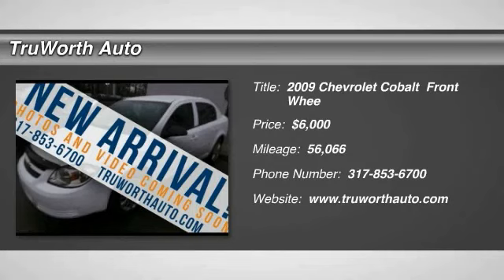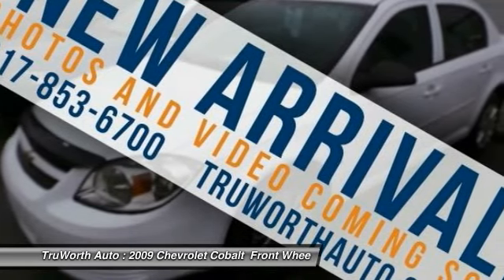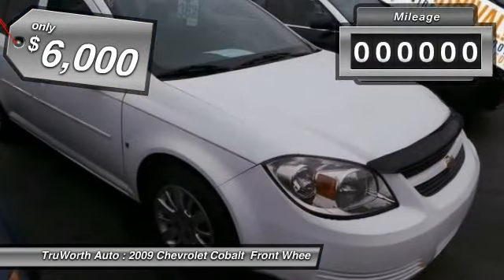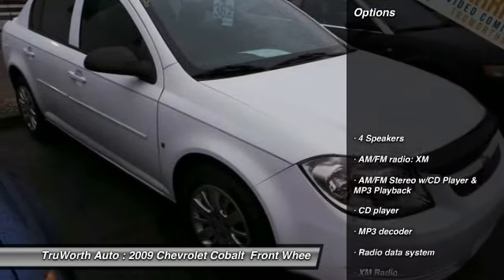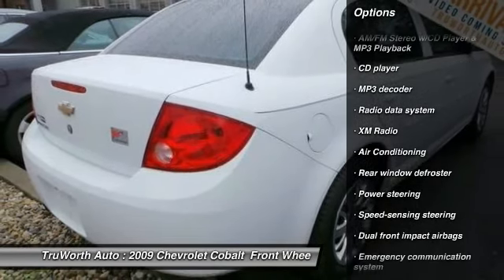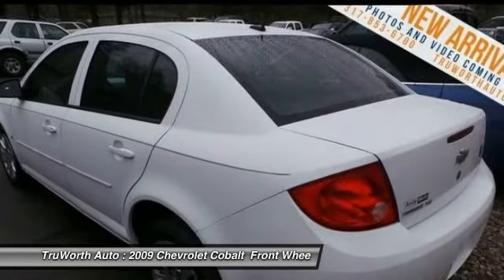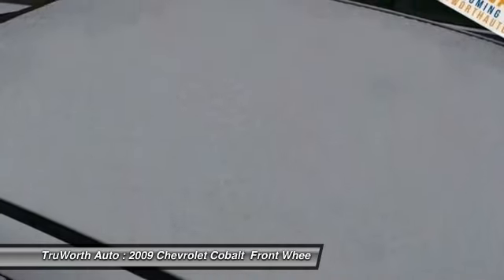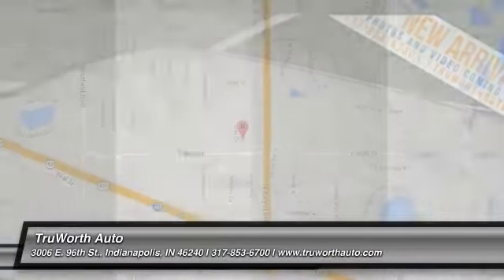2009 Chevrolet Cobalt Indianapolis IN P7640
2009 Chevrolet Cobalt LS - $6000

TruWorth Auto
3006 E. 96th St.